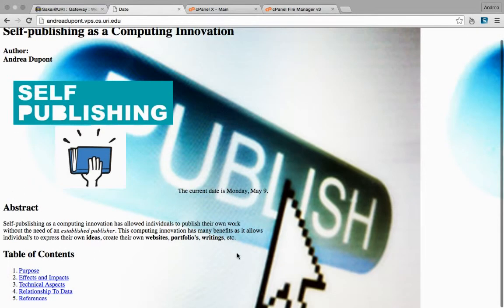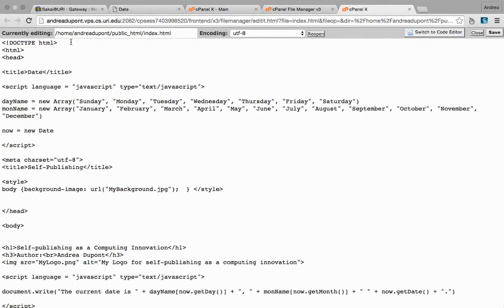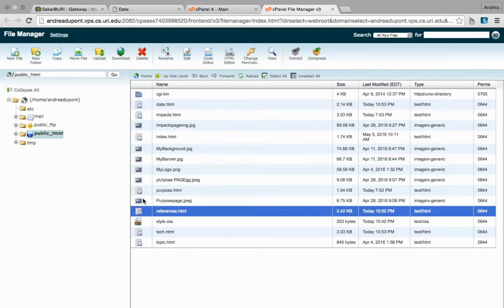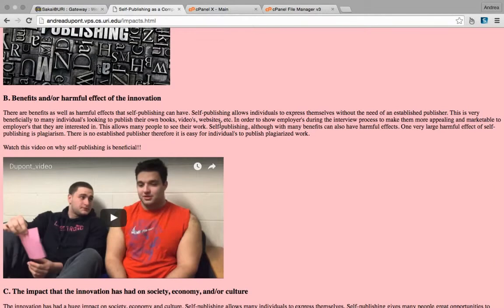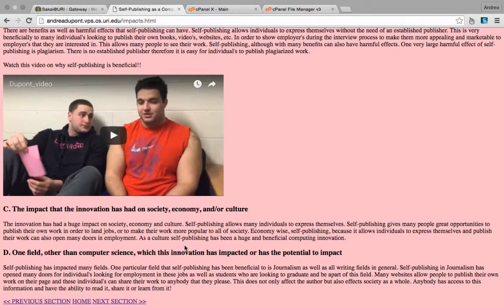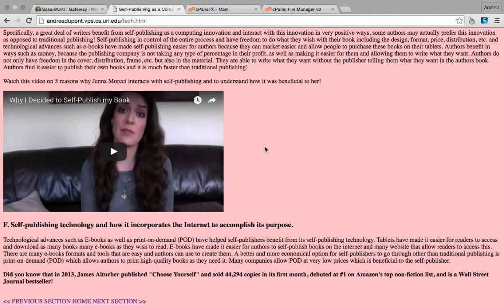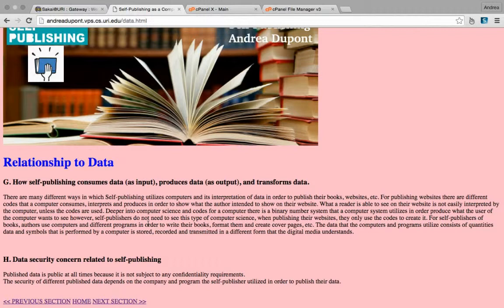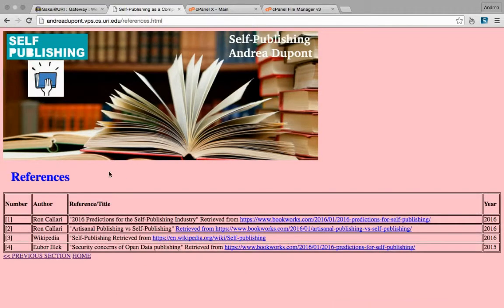Self-publishing My Final Project Video